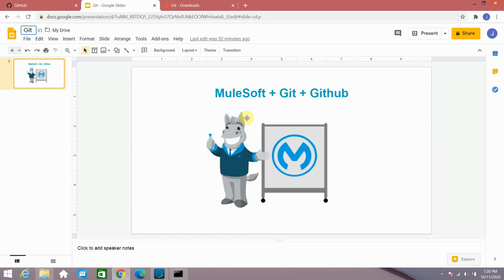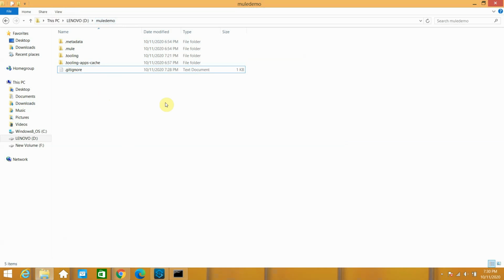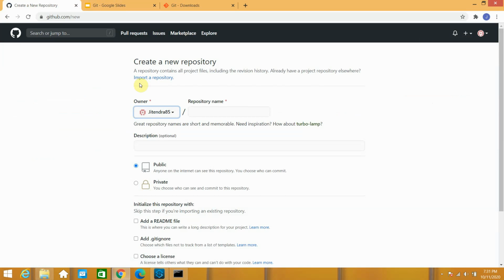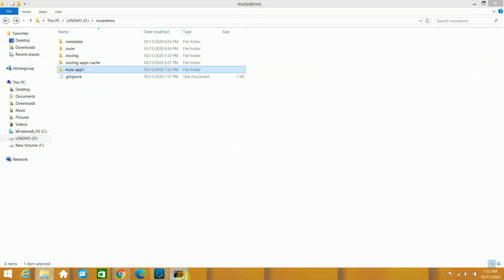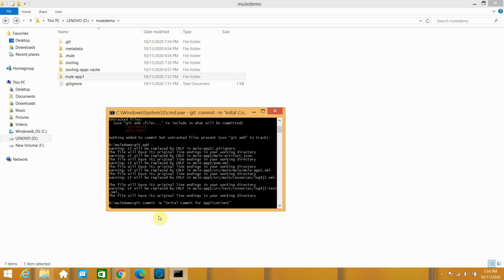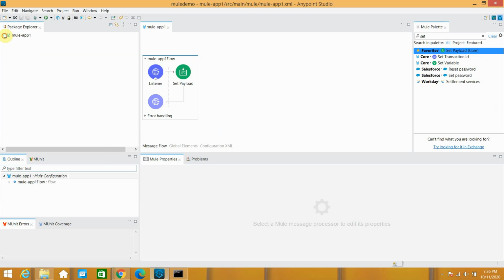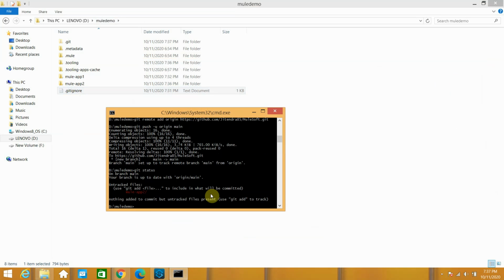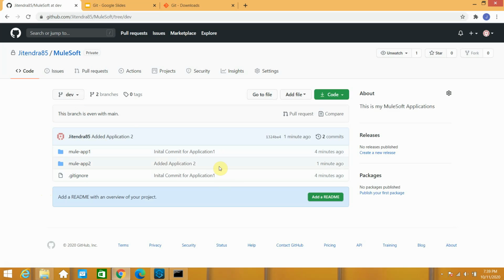Setting Up Github Repository for MuleSoft Application - Part I | Git